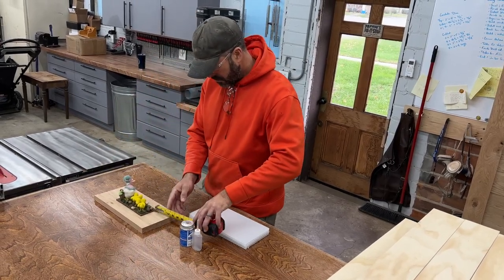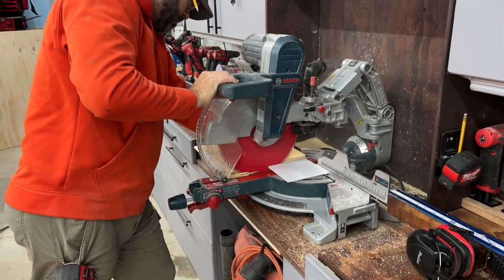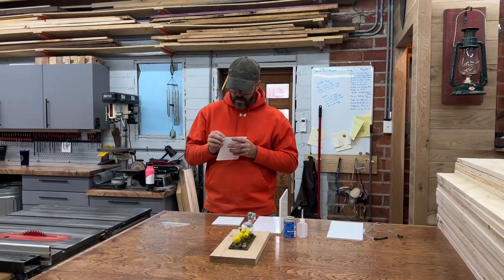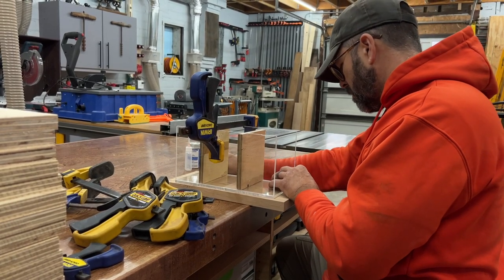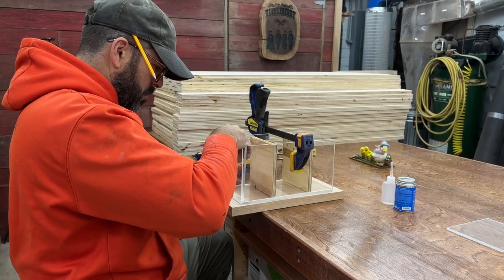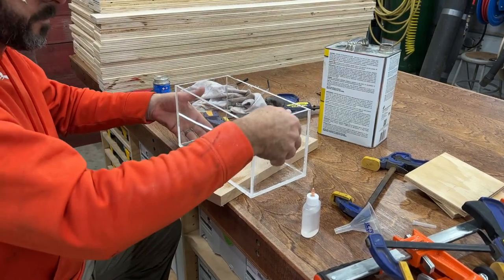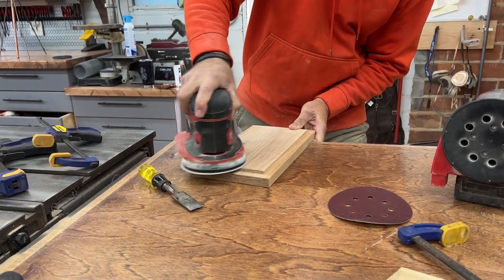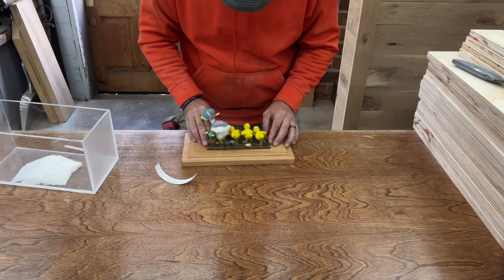How to make a display case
In this video, I show you how to make a display case out of acrylic panels and a wood base. You'll learn how to cut and weld acrylic as a box surrounding something you want to display. As always, thanks a bunch for checking out the channel and watching the video!
We're here to help you create.